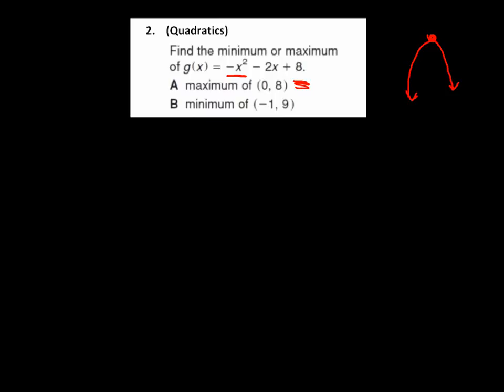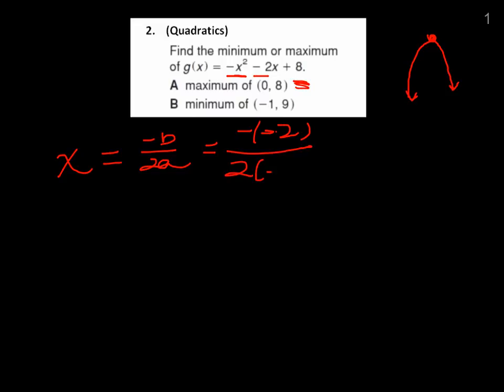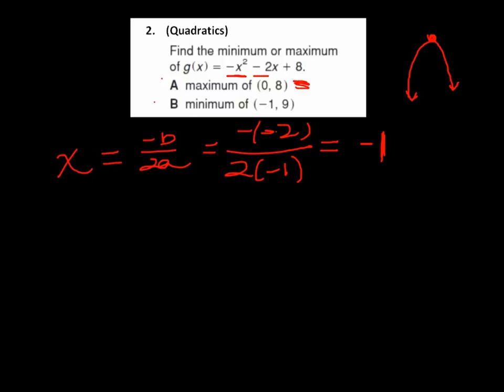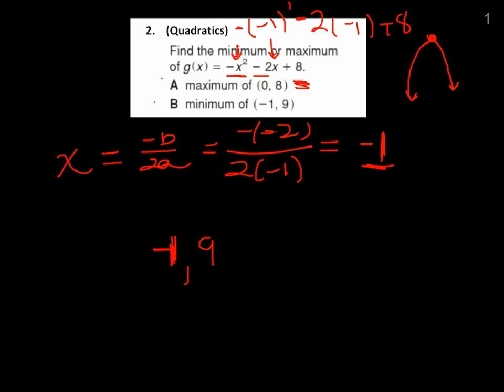Alg 2 Sem 1 Final Review #2